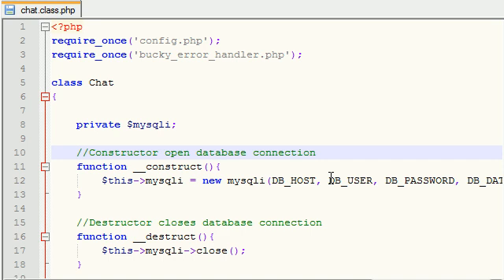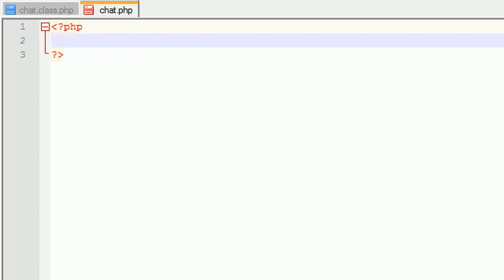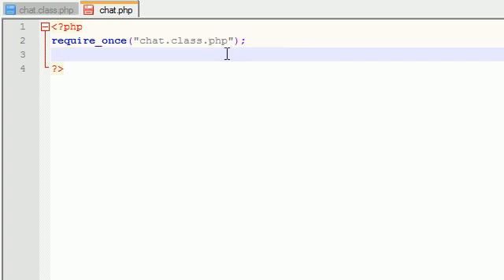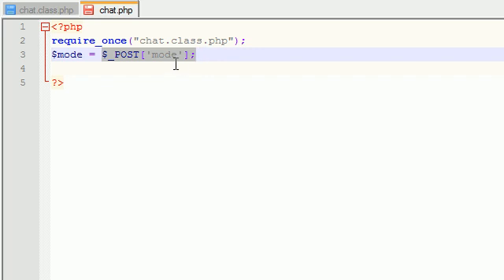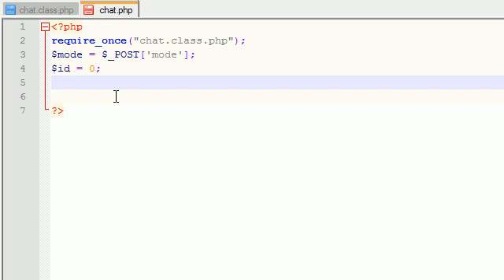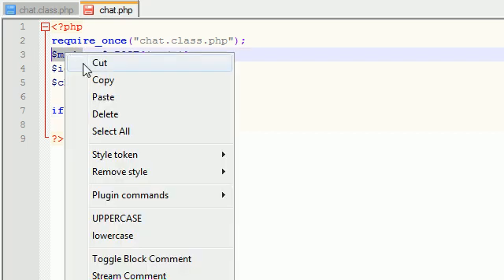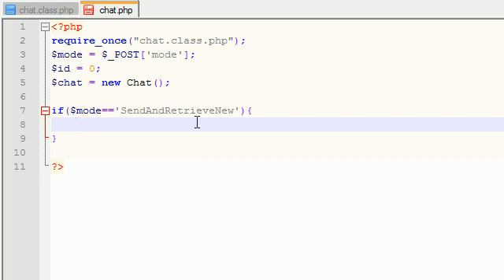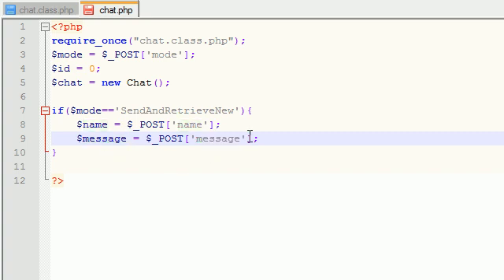AJAX Chat Tutorial - 13 - Chat Main Engine